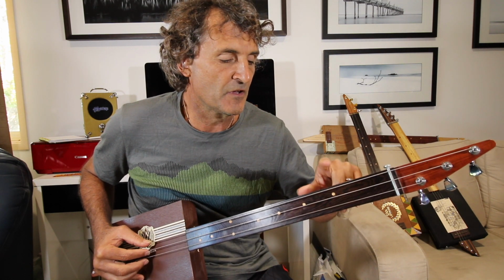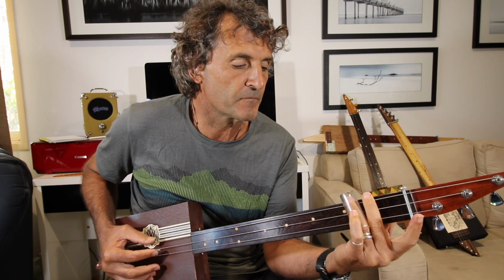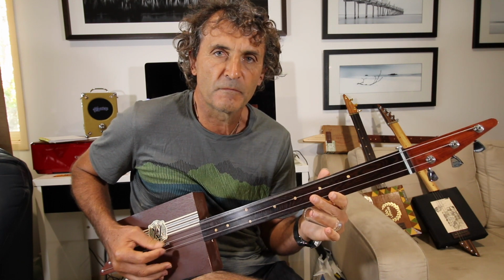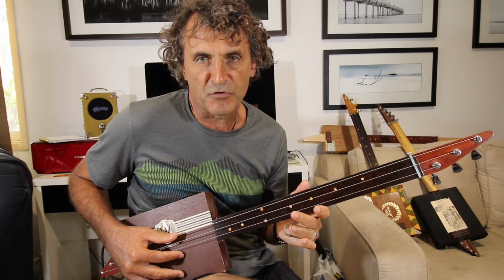I'm Bad Like Jesse James by John Lee Hooker 3 string cbg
This is my rendition of I'm Bad Like Jesse James.
A classic song and fun to play. Really put some feeling into it and be bad ass like JLH.
As always, have fun and enjoy.
David